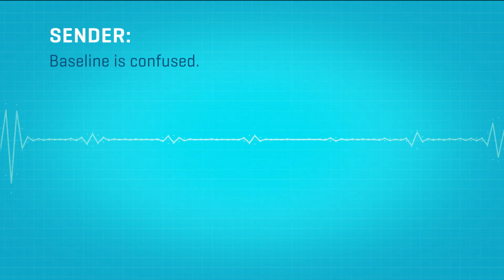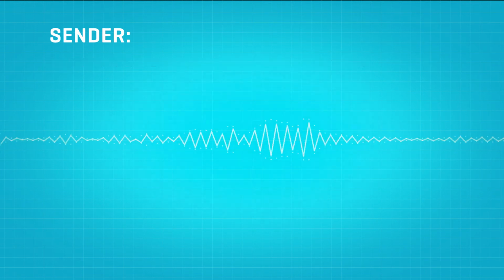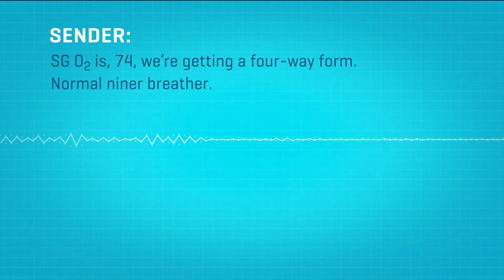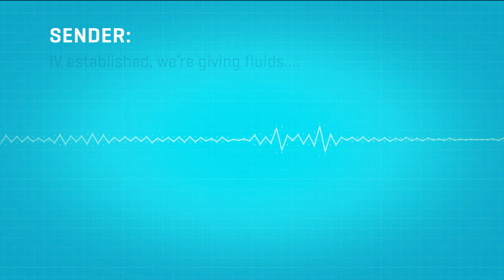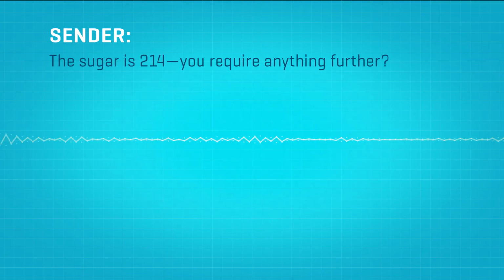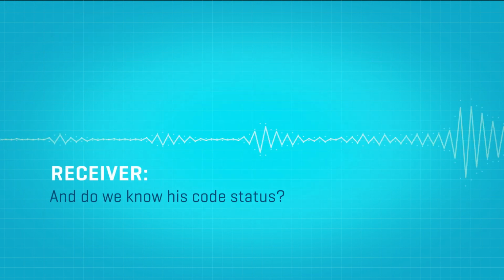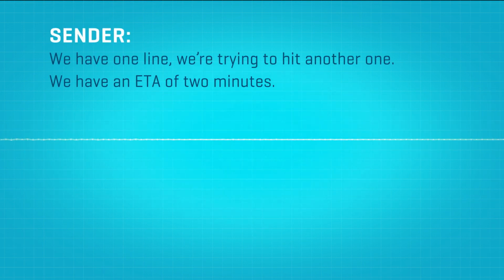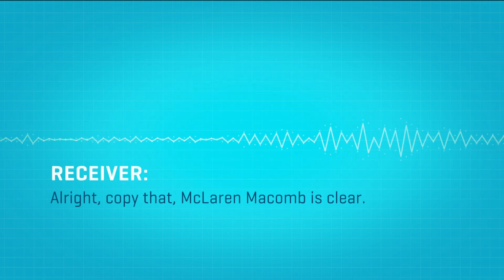Elderly Man Found Unresponsive in Nursing Home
McLaren Macomb saves the life of an elderly man with extremely low blood pressure and sepsis